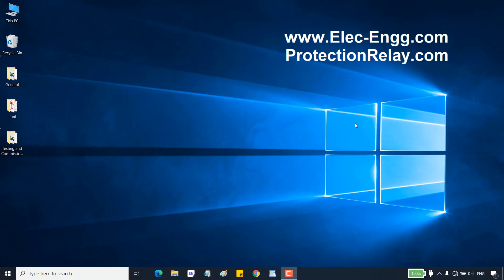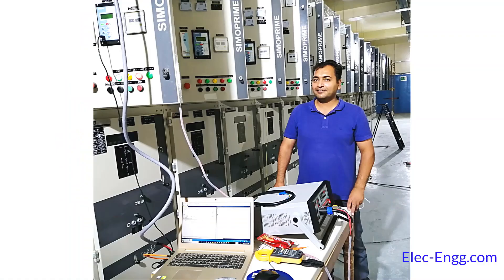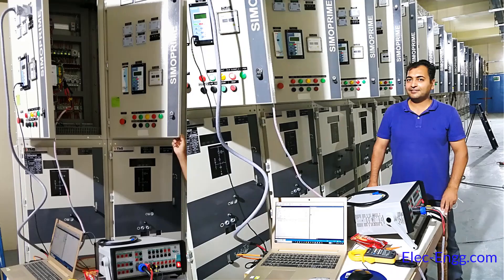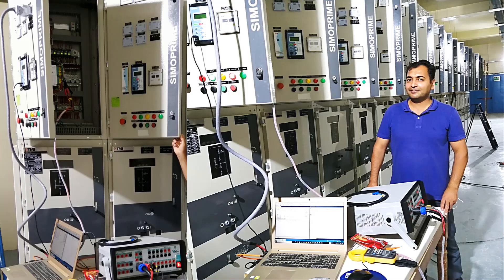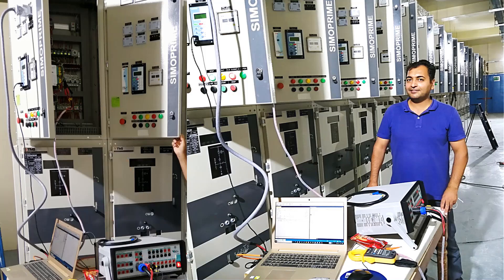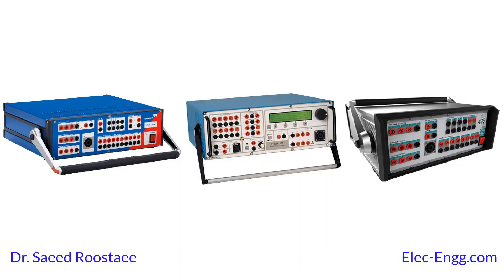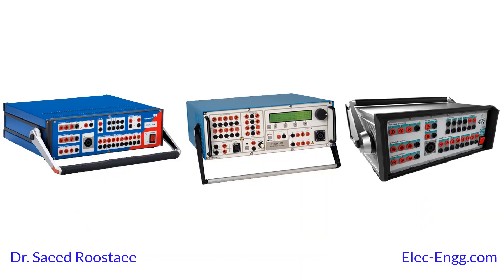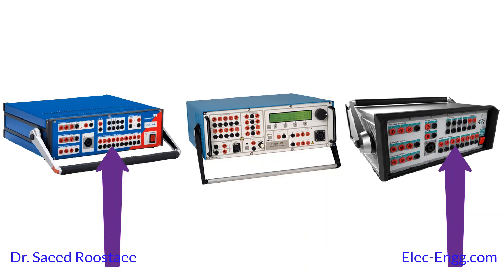Testing and Commissioning by Dr. Saeed Roostaee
Testing and Commissioning of Protective Relays
pre-recorded video by Dr. Saeed Roostaee
download full package: Elec-Engg.com